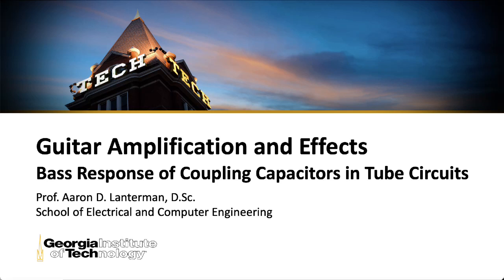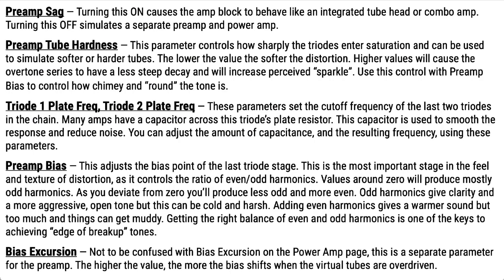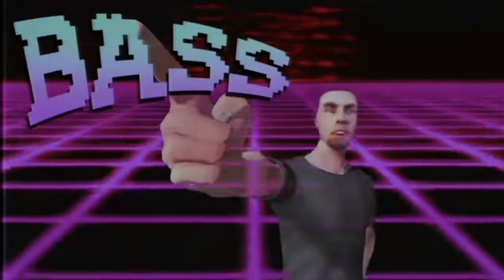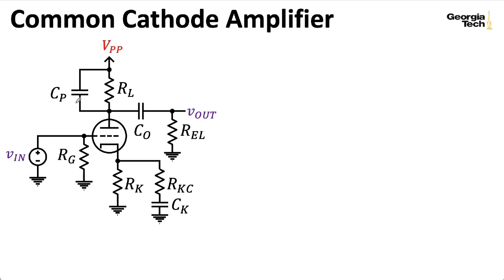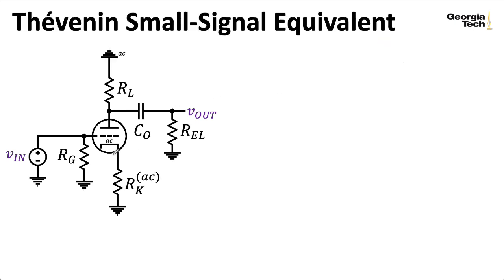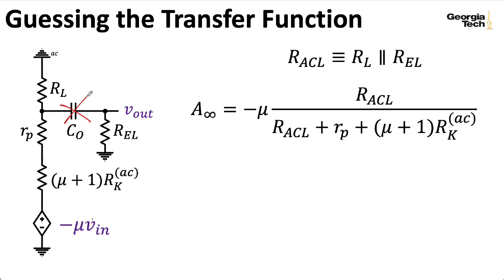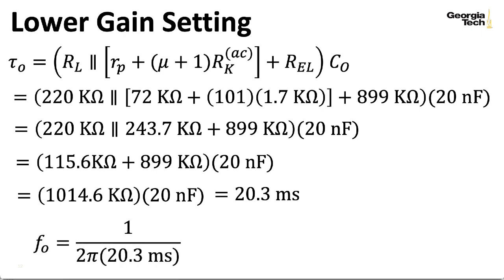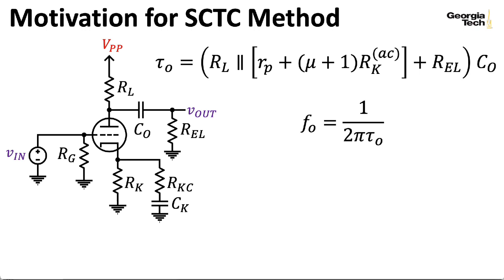ECE4448 L32: Bass Response of Coupling Capacitors in Tube Circuits (Guitar Amplification & Effects)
0:00 -- Introduction
0:41 -- Common cathode amplifier
3:20 -- Capacitor roles
4:55 -- SCTC method
5:39 -- Cathode resistance
6:14 -- Small-signal circuit
6:50 -- Transfer function form
9:12 -- Time constant computation
10:37 -- Mesa Boogie Dual Rectifier
12:11 -- Lower gain case
13:42 -- High gain case
14:26 -- Conclusions
15:21 -- SCTC motivation
16:07 -- Sneak peek